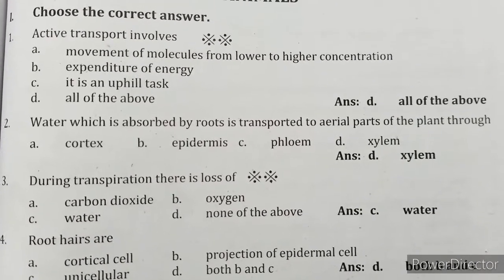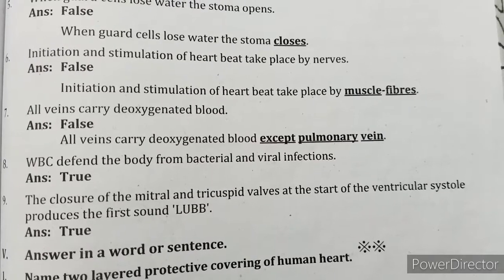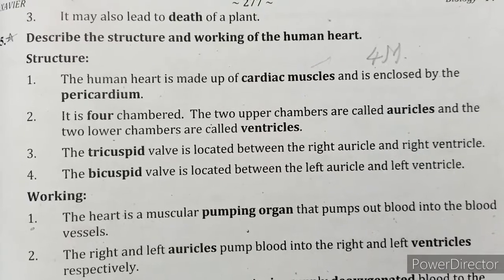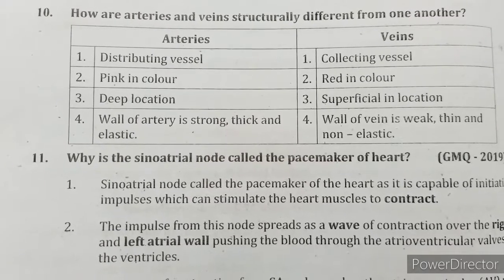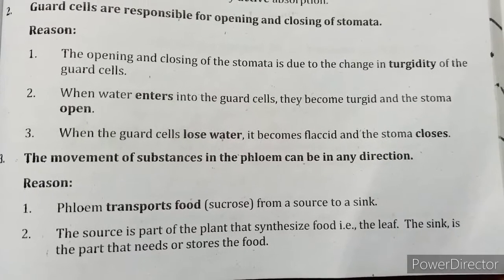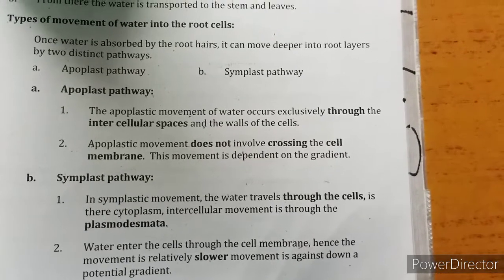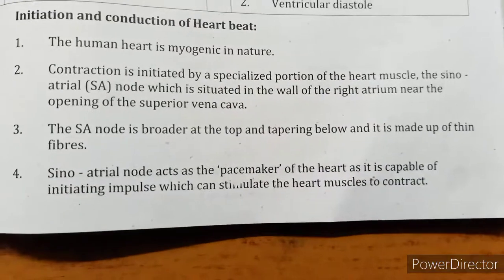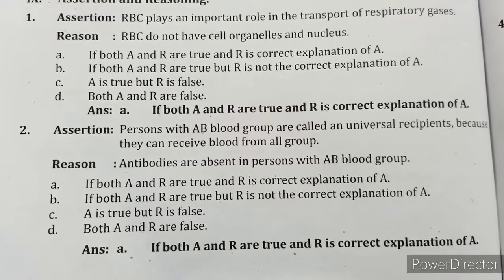10th Std Science Biology Lesson 14 " Transportation in plants and Circulation in Animals "